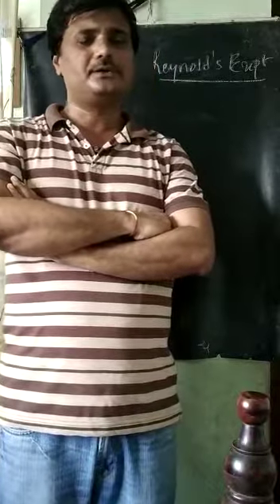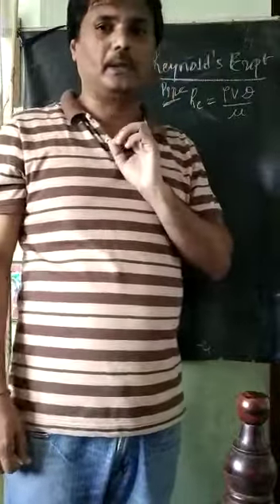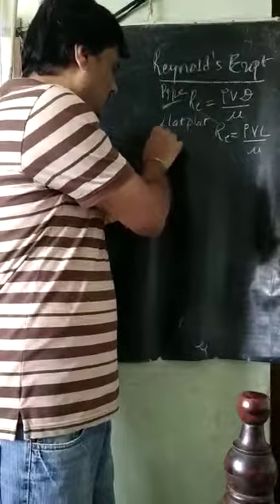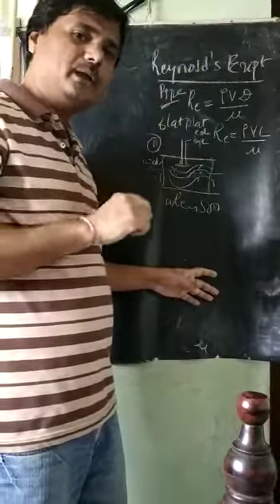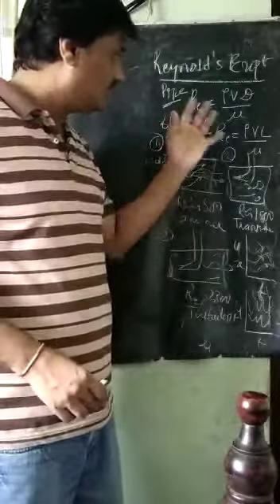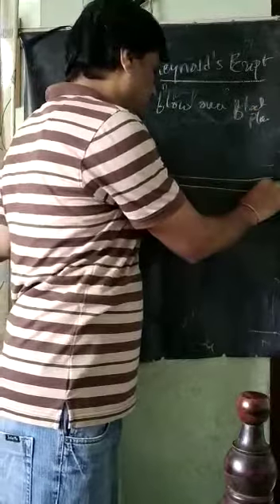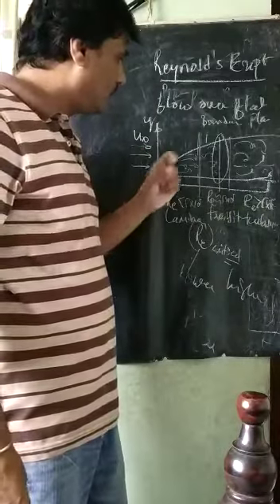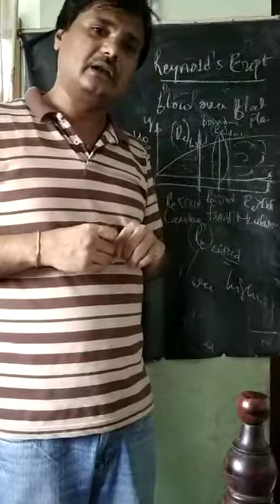Reynolds Experiment to Characterise the Flow by Dr. S N Topannavar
Reynolds Experiment